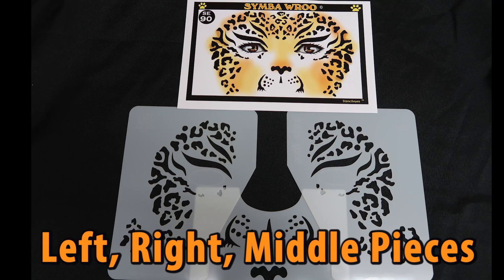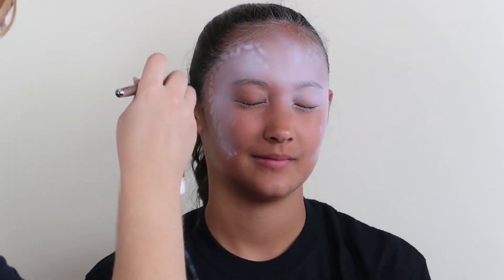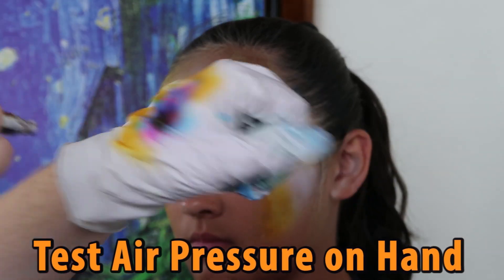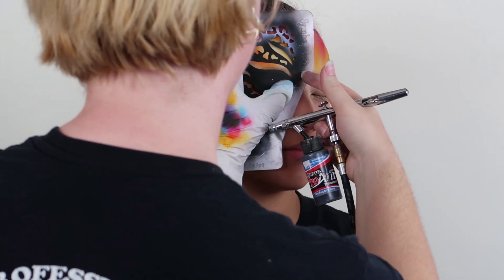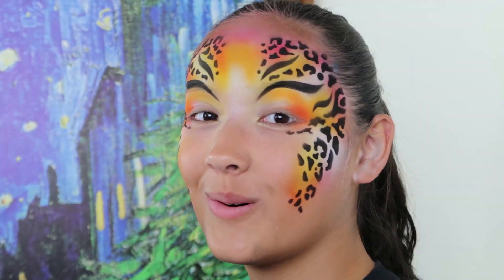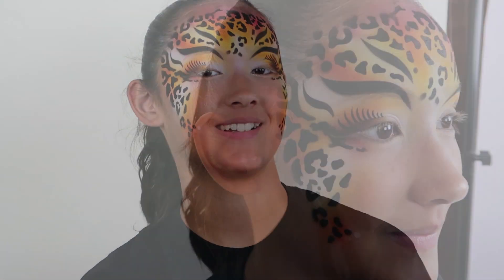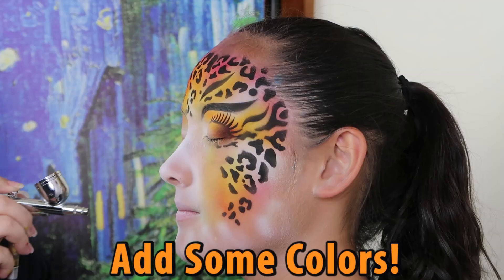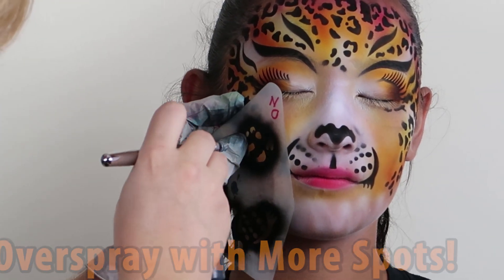StencilEyes Symba Wroo Airbrush Face Painting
Step-by-Step Tutorial on how to apply the Symba Wroo StencilEyes design!

Artist: Erika Nowak

Model: Jasmine